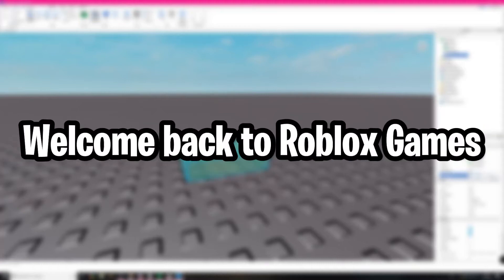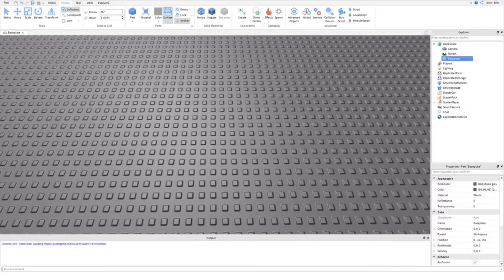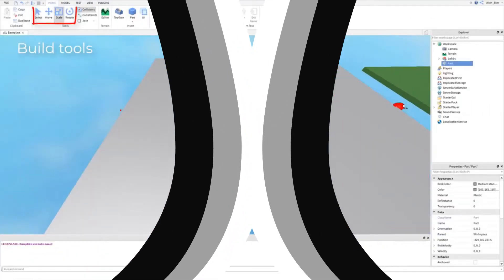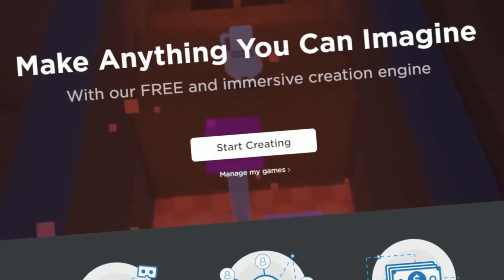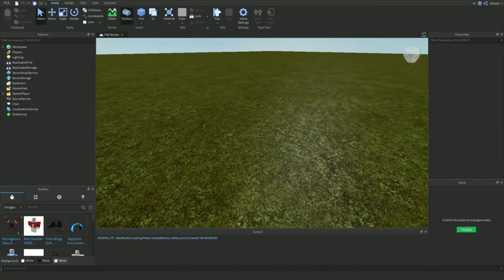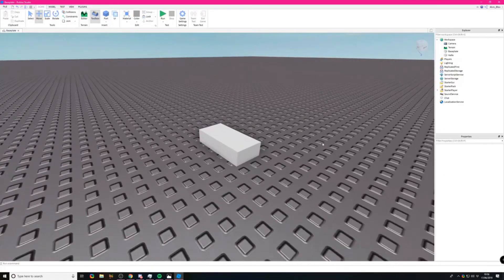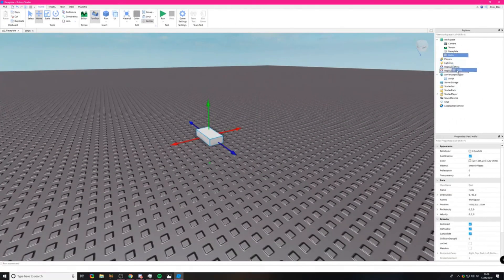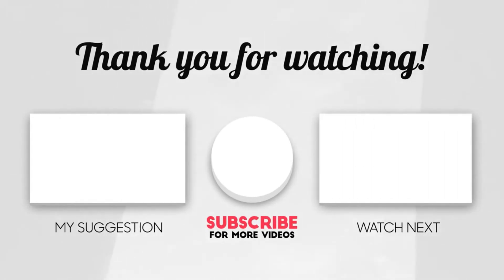Roblox Script || These are EASY Roblox Scripting Tutorials!! (2021)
Roblox Studio Script || Roblox Scripting Tutorial 2021
For those of you interested in how to use Roblox Studio and how to make a good Roblox game, this is a great place to start!

For those who are new to Roblox scripting, please remember that Rome wasn’t built in a day. While we all want to make millions of Robux in our first week, it’s important that you learn the basics first.

Welcome to Roblox Games! This is a channel where you can find everything about Roblox Youtubers, Developers, and Robloxians! We will keep you updated on the most popular Roblox YouTubers (especially our favorite, Inquisitormaster). ROBLOX GAMES is not just about Roblox news, but it is also about some of the best Roblox games!

🎮 🎮  Anyway, have an amazing rest of your day! 👋👋

If you know someone who could use this video, share it with them! 🔥🚀